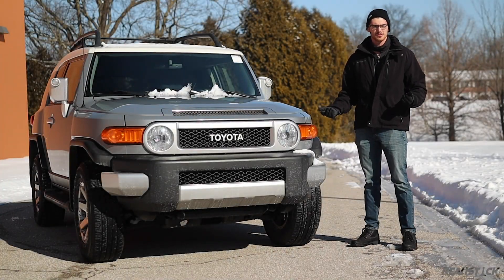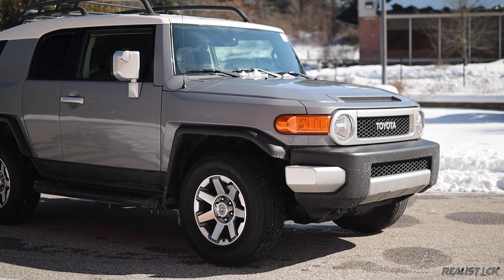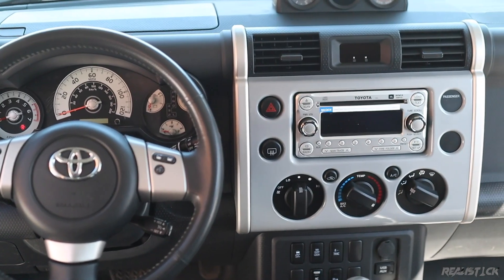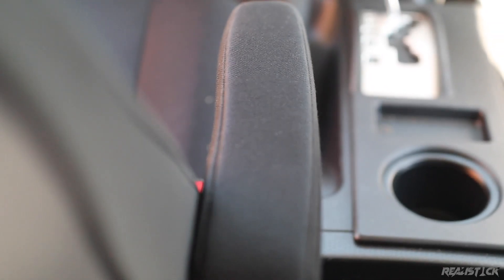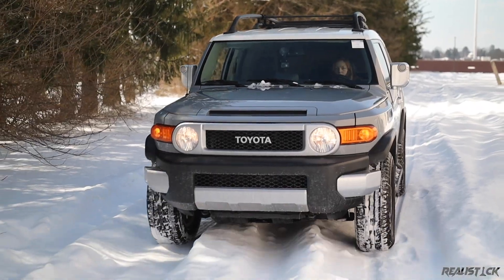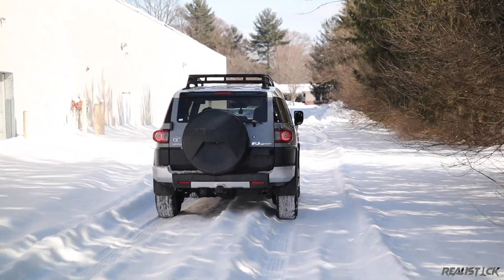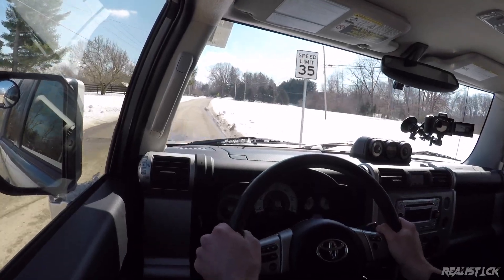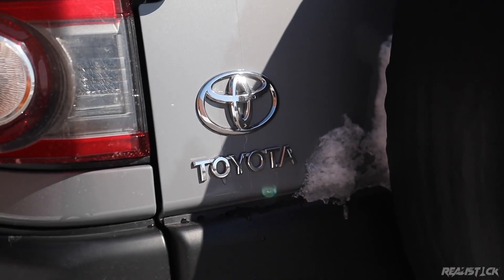2014 Toyota FJ Cruiser Review - A Well Executed, Retro SUV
The Toyota FJ Cruiser is the real deal in terms of throwback SUVs. It outclasses a Jeep Wrangler JK while still providing a wonderfully unique design that pays tribute to the classic FJ40 Land Cruiser. However, with skyrocketing second hand prices, does it make sense to purchase an FJ Cruiser now, or are you better off with a 4Runner or Wrangler?

Thank you Royal on the Eastside for loaning me the FJ used in this review!
Royalontheeastside.com

Thank you, Kristen King, for whipping the FJ around some snowy roads for me!